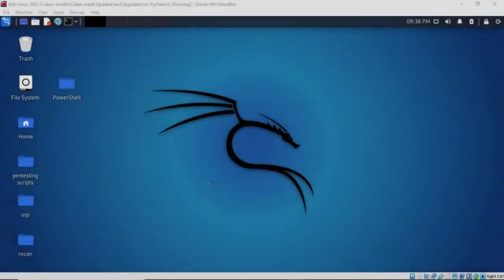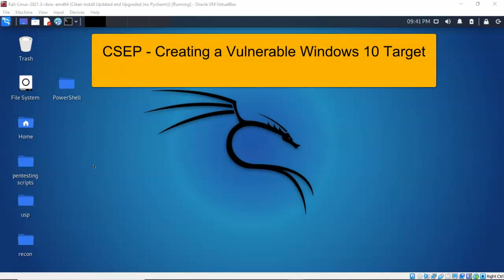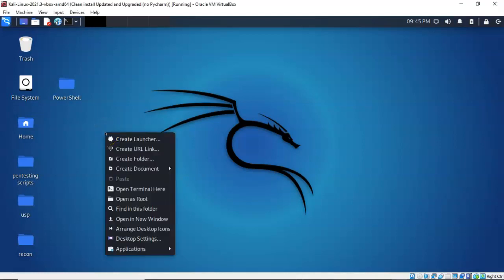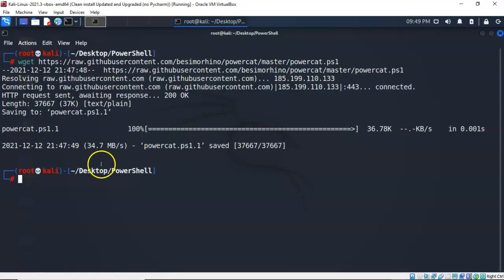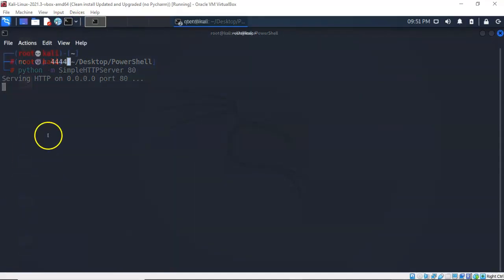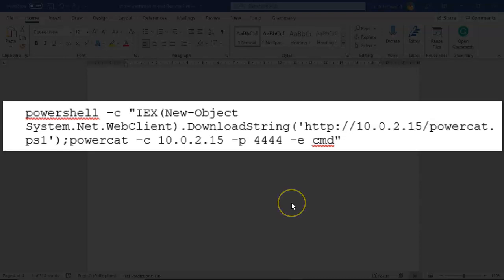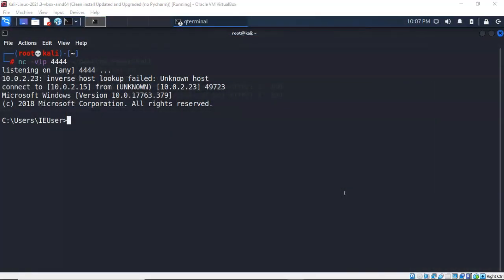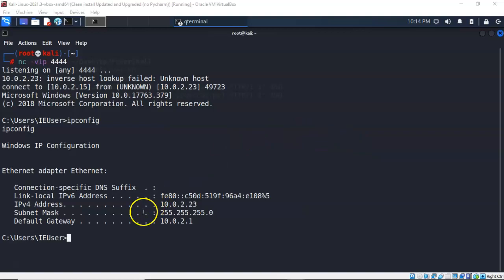CSEP - Create a Windows Reverse Shell Using PowerShell's PowerCat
In this short video, you will learn how to create a Windows reverse shell using PowerShell and the PowerCat PowerShell module. The PowerCat PowerShell module extends the functions of  Netcat & Ncat. Powercat brings the improved functionality and power of Netcat to all recent versions of Microsoft Windows. It accomplishes this goal by using native PowerShell version 2 components.

There are two takeaways from this demonstration. One, how to quickly and easily copy files from Kali over to a compromised Windows target using PowerShell. Secondly, how to extend the functionality of NetCat to any Windows machine using PowerCat.

Start Python HTTP server.
python -m SimpleHTTPServer 80

Start Netcat listener.
nc -vlp 4444

Angles brackets are not allowed. Get the PowerShell command from within the video.